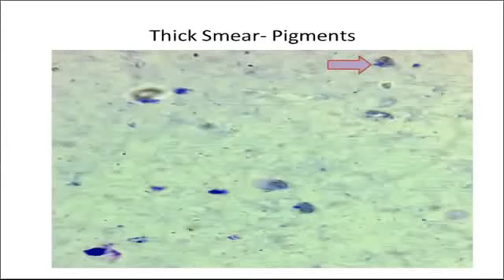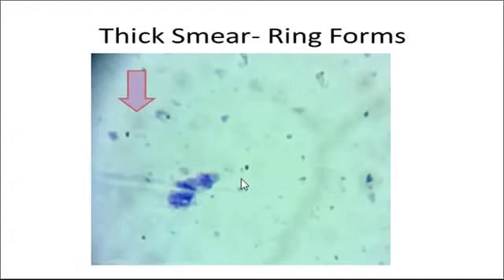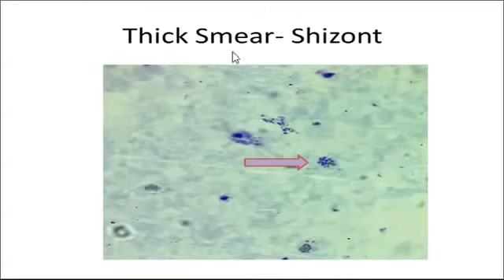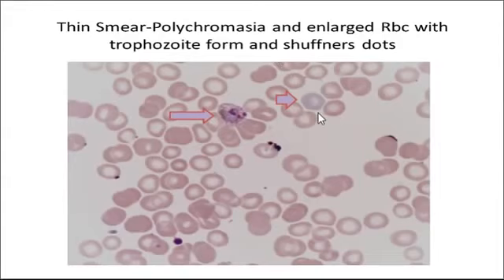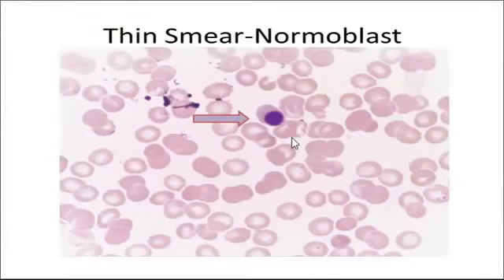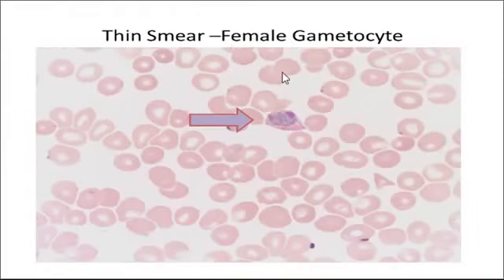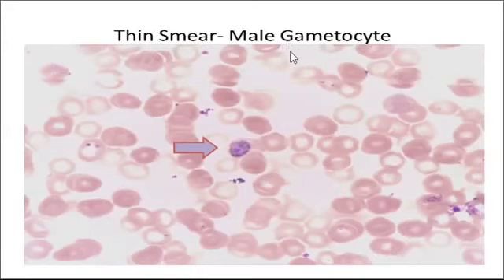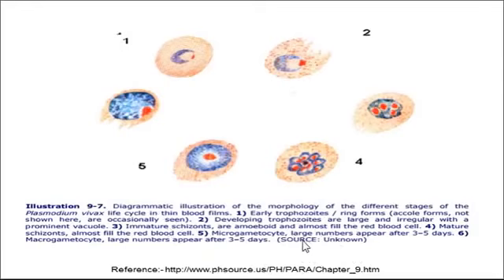Peripheral smear Malaria : Plasmodium Vivax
A brief description about smear findings in Plasmodium Vivax Malaria